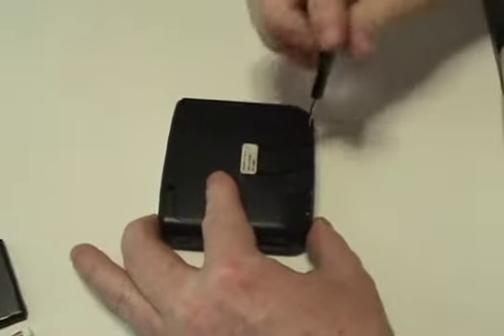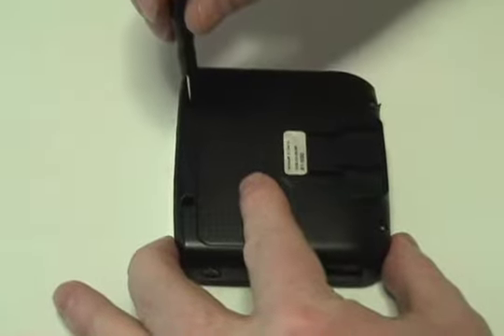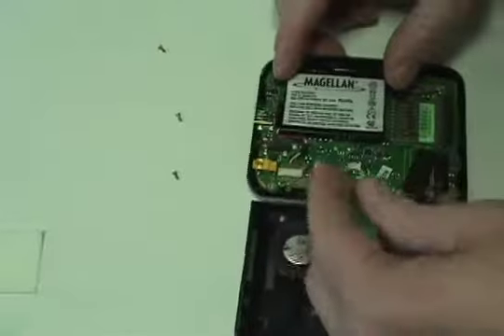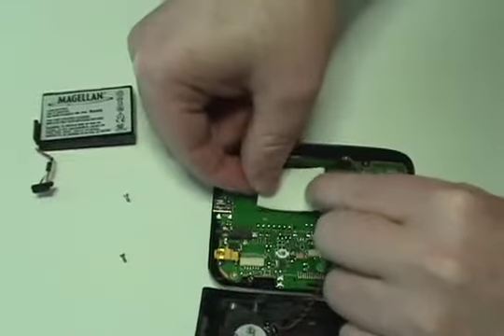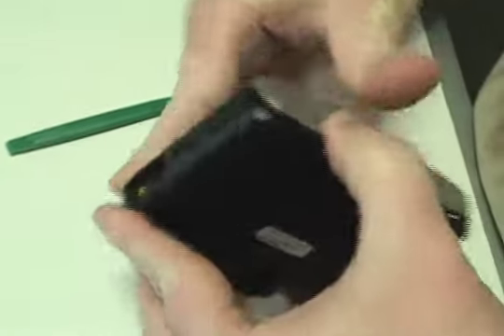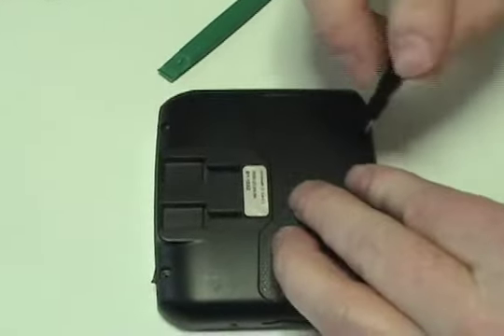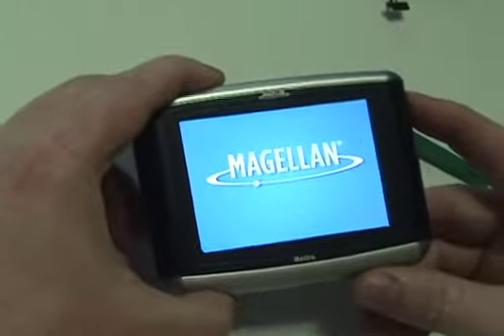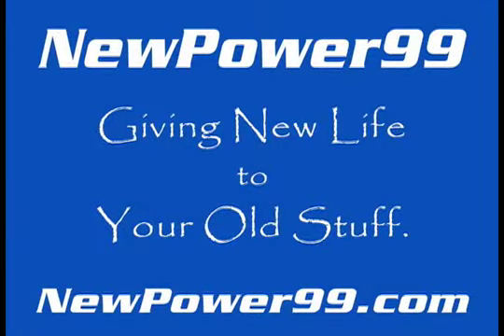How To Replace Your Magellan Maestro 3140 Battery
Part of the Complete Installation Kit from NewPower99.com, available , this video provides a step by step demonstration of the procedure for replacing the battery in your Magellan Maestro 3140 GPS. The Installation kit contains a new high capacity battery, battery installation video, and necessary tools for battery replacement. Includes one year money back guarantee!